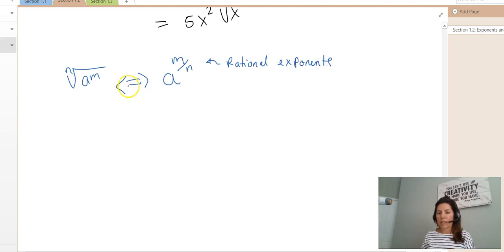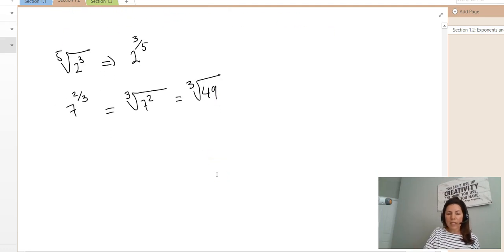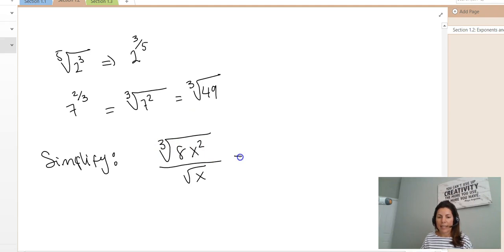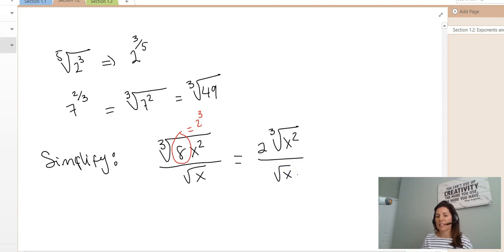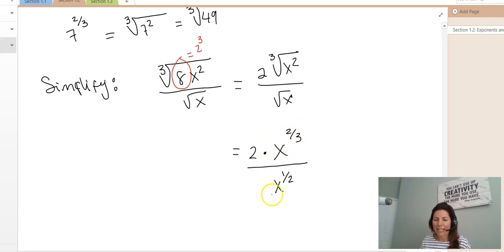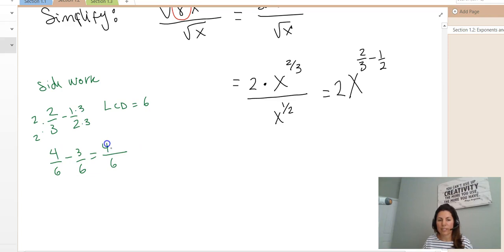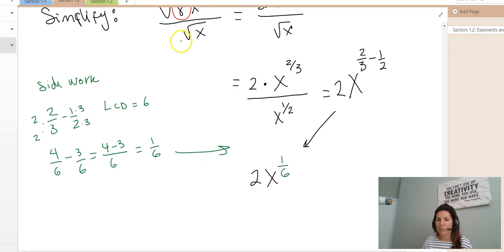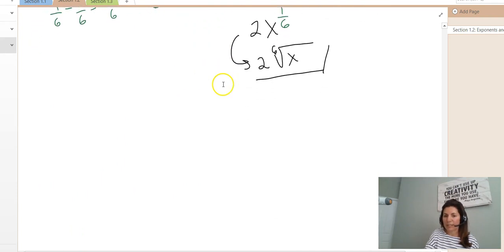Section 1 2 Part 3 Rational Exponents